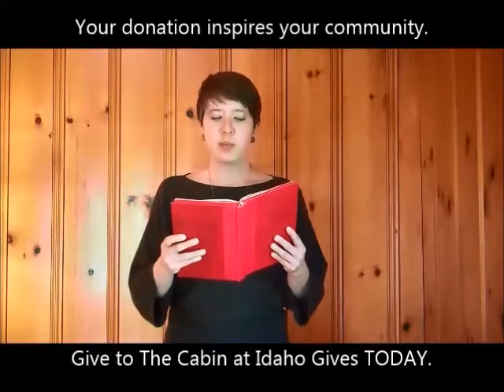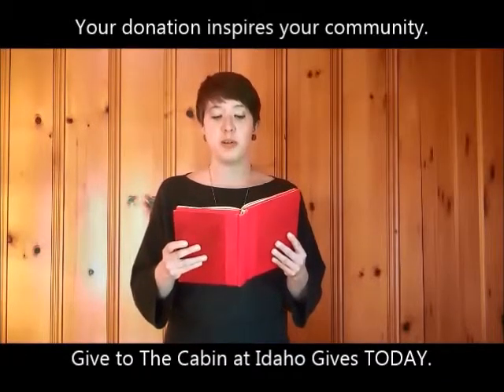Give to The Cabin at Idaho Gives Today-Julie Strand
Our staff might be the ones in The Cabin every day, but the donations of our community are what make our programs possible.  Whenever a writer goes into a classroom with our Writers in the Schools program; whenever a camper attends an Idaho Writing Camp because of a scholarship; whenever a beginning writer is published in the Writers in the Attic anthology; whenever a world-renown author takes the stage at Readings & Conversations; whenever The Cabin reaches out to the community in an effort to inspire and celebrate a love of reading, writing and discourse; it is because of the generosity of you, our community.

Your support inspires our community.

Visit Idaho Gives on May 1st and type in Log Cabin Literary Center of just and make a donation.